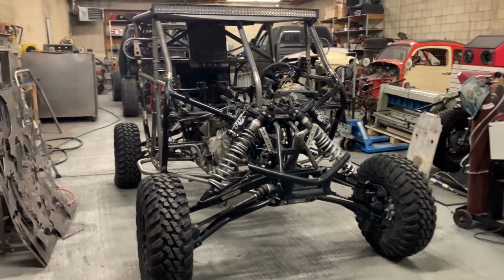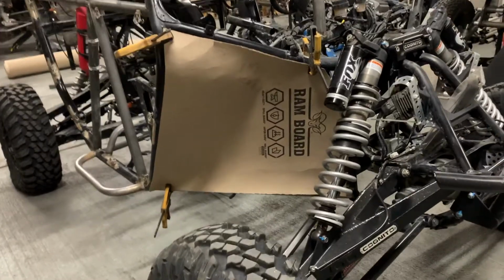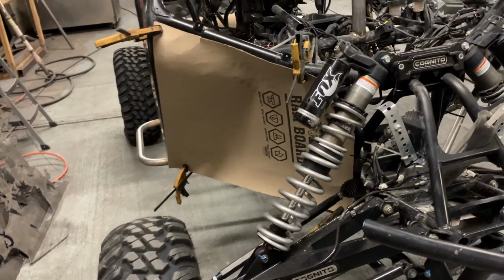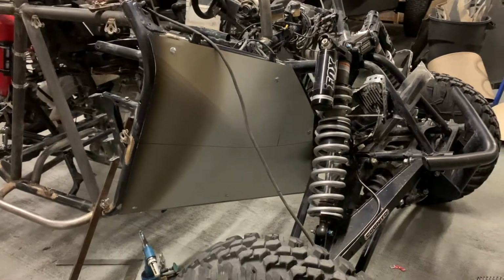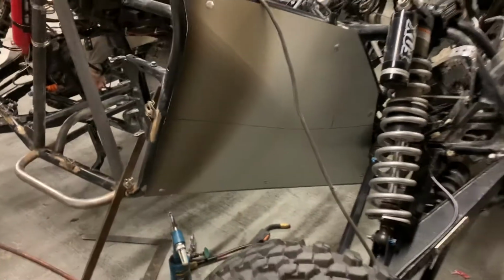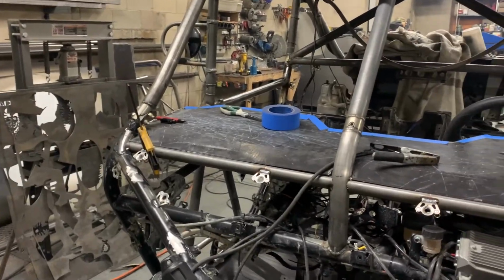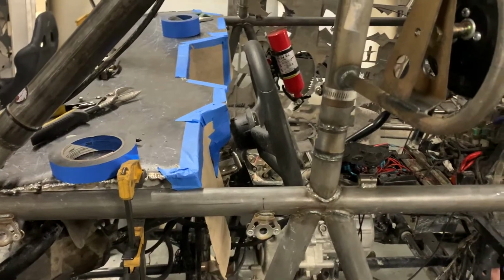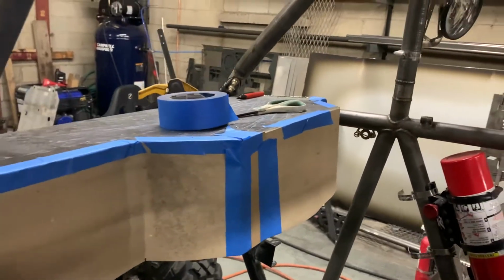TURNING A YAMAHA YXZ 1000 UTV INTO AN OFF-ROAD RACE CAR!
This week we got the chance to replace all the plastics with tin work on this Yamaha YXZ! We previously had done a lot of required safety work for the racing series our customer is going to be doing.
List of what we’ve done to the YXZ:

Custom DOM race cage.
Removed the stock doors and added more structural tubes in the lower door areas.
Window nets.
Removing the stock gas tank and putting In a Racing fuel cell with a bladder and foam inside.
Also adapted the stock in tank fuel pump to work with the new fuel cell!
Added UHMW skid plates.
Modified rear fenders and made new mounts.

We do lots of how to videos, racing videos, and just messing around!